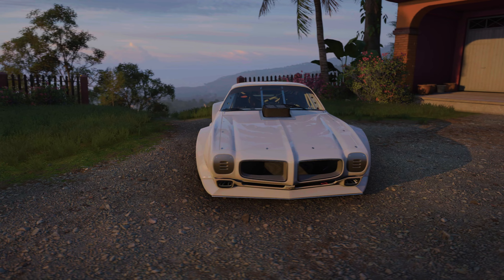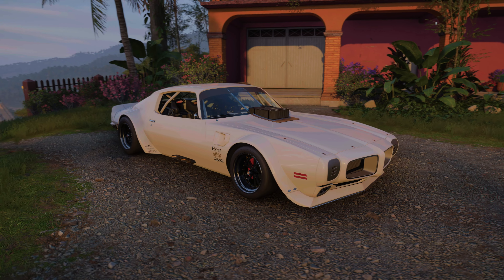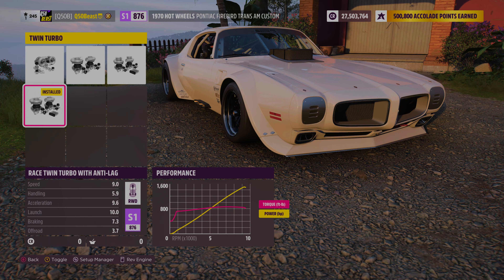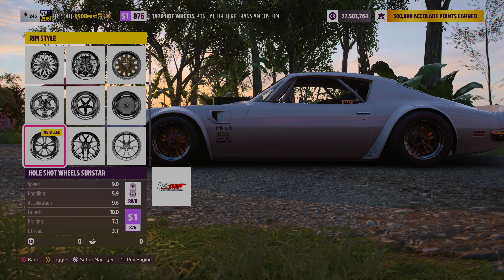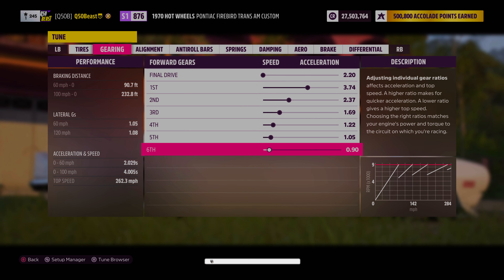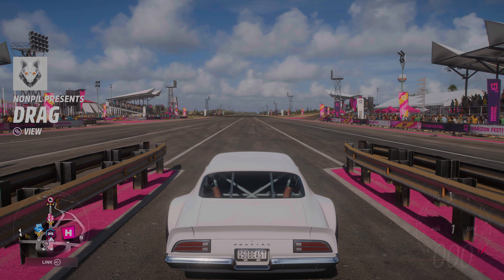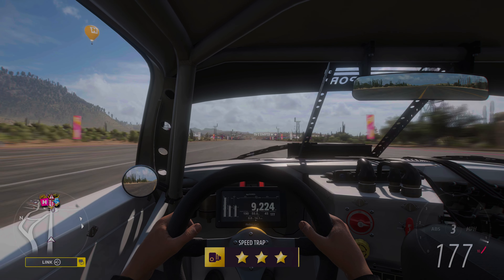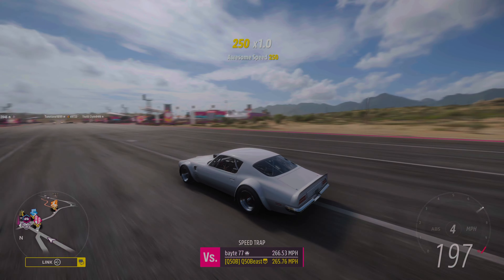Pontiac Firebird Trans AM Hotwheels Anti-Lag Drag Tune | Forza Horizon 5 Gameplay Xbox Series X | 4K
Next Level Racing Wheel Stand 2.0

Playseat Trophy - Logitech G Edition Sim Racing Cockpit

MOZA R5 - 5.5Nm Direct Drive Wheel Base

Logitech G PRO Racing Wheel for PC Only, Direct Drive 11 Nm Force

Logitech G PRO Racing Pedals - Racing Simulator Pedals with 100kg Load Cell Brake

Acer Predator XB283K KVbmiipruzx 28" UHD 3840 x 2160 Agile-Splendor IPS PC & Console Gaming Monitor | AMD FreeSync Premium/G-SYNC Compatible | 144Hz | 1ms | 1xUSB Type-C, 1xDP 1.4, 2xHDMI 2.1 & 4xUSB

FIFINE USB Gaming Streaming Microphone Kit for PC Computer, Condenser Mic Set with Arm Stand Mute Button & Gain, Mic Studio Bundle for Podcast Recording Twitch Discord YouTube Zoom, USB C & A -T683

Seagate Storage Expansion Card For Xbox Series XS 1TB Solid State Drive - NVMe Expansion SSD

Forza Horizon 5 | Best Drag Tune for hotwheels pontiac firebird T/A Tune allows for strong launch without spinning. Smooth gear changes. Win Races!

Search Forza Horizon 5 Car Club: Q50B for potential invite.

Anti-Lag
Q50BeastTv